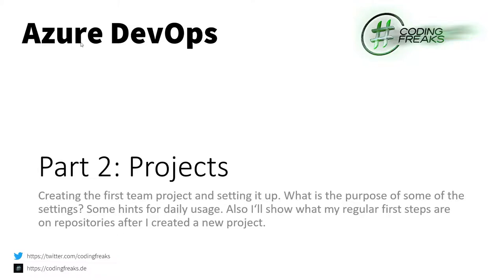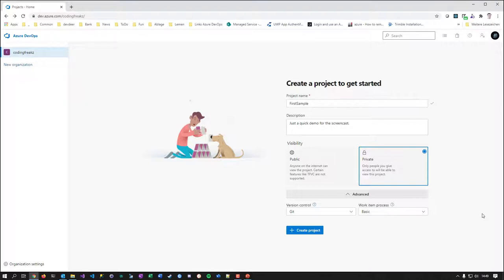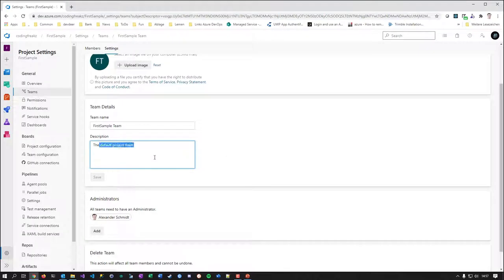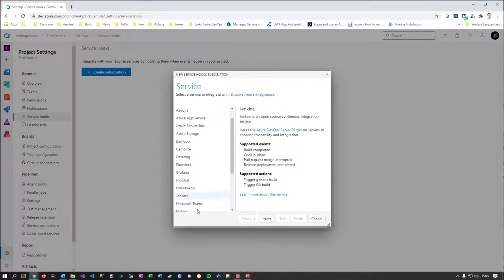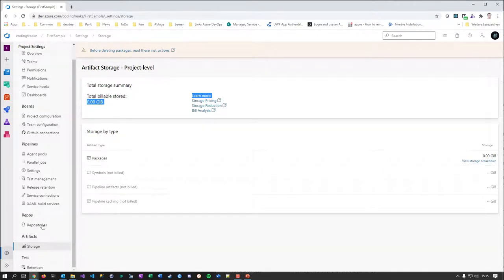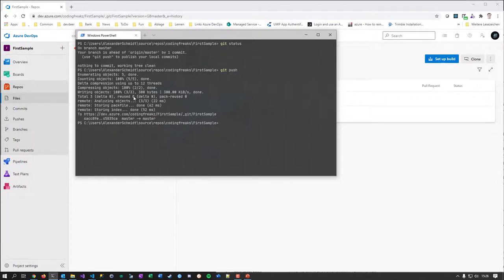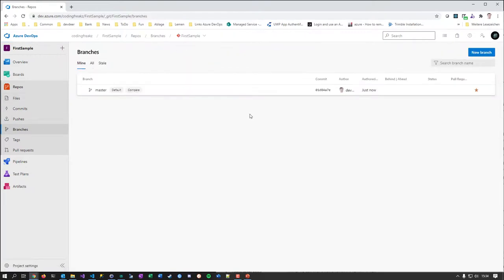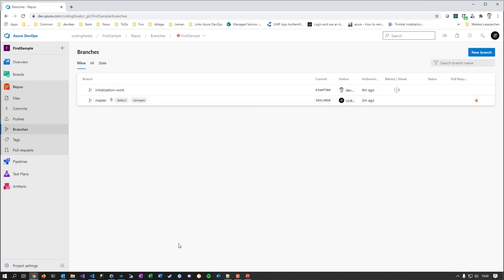Azure DevOps: Project basics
In this part I show how to create a new project in Azure DevOps. Also I cover important settings on project level and show how to initialize the source code section properly.